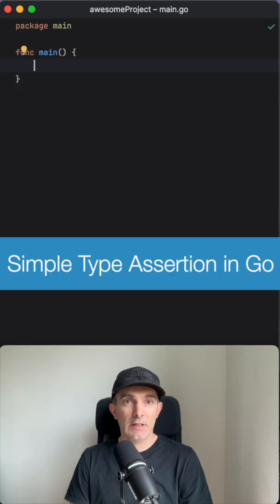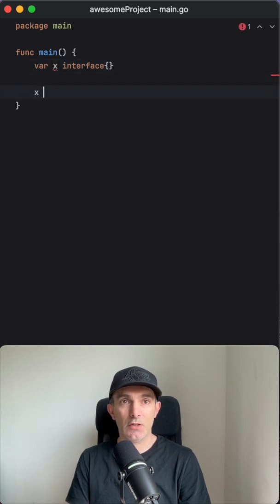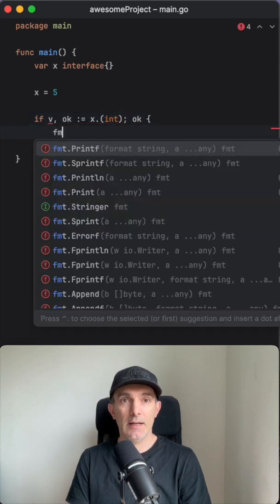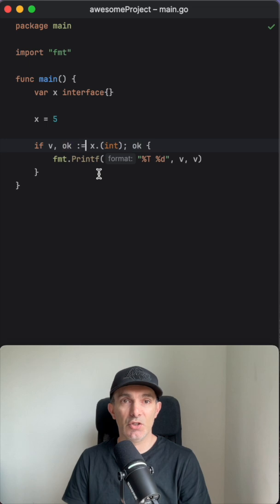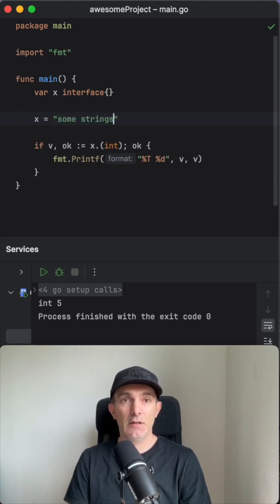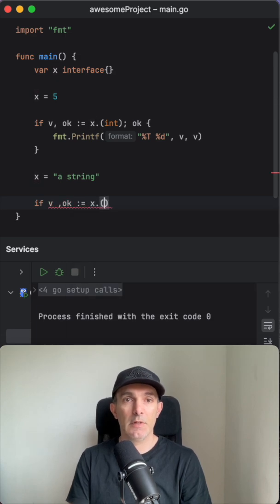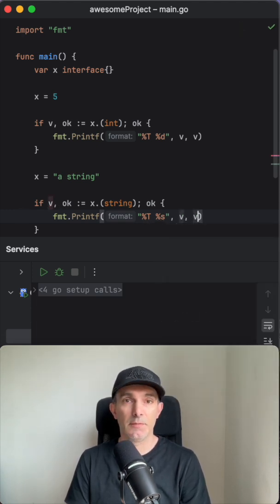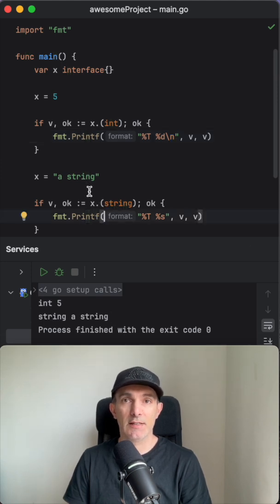Understanding Type Assertion in Go with interface{}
In this quick Go tutorial, you'll learn how to use type assertion with an interface{} to safely extract and work with values of different types like int and string.
We break down how to use the ok idiom to avoid runtime panics and write safer, more readable code. Perfect for Go beginners or those brushing up on the type system! 💡

✅ Covers:

What is interface{}
How type assertion works
Using the ok idiom
Printing type and value with fmt.Printf